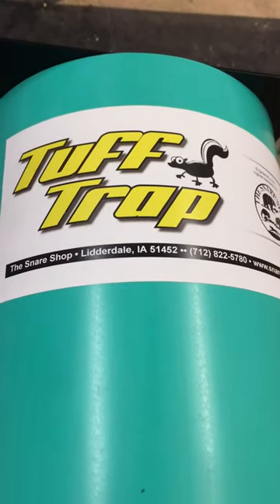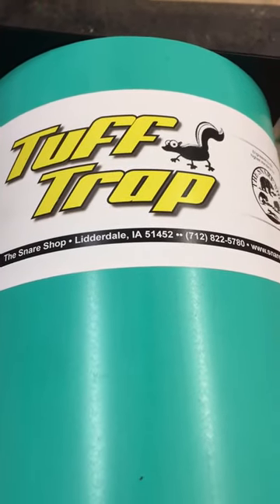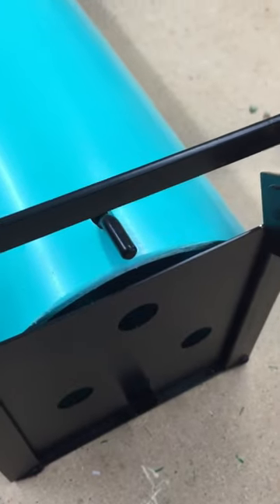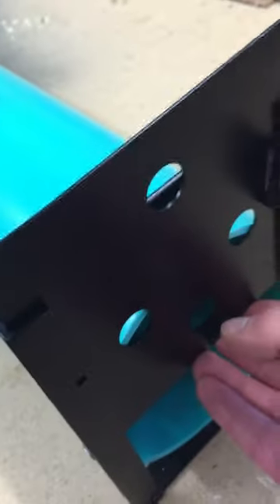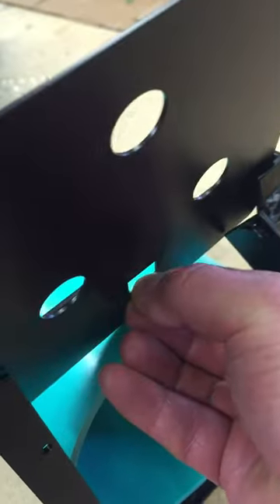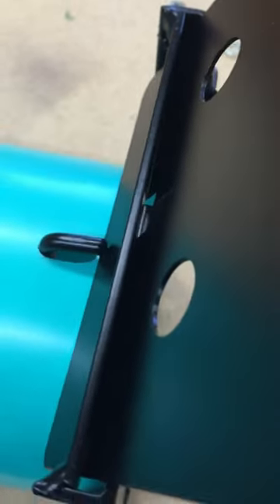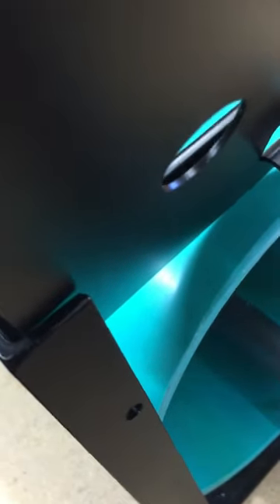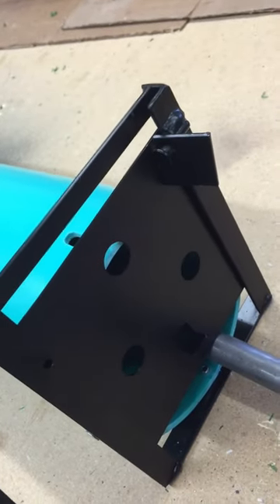Tuff Trap Skunk Trap Operation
No, it's not defective.  This is how to set the Tuff Trap Skunk Trap.